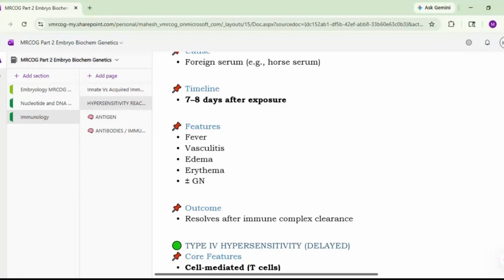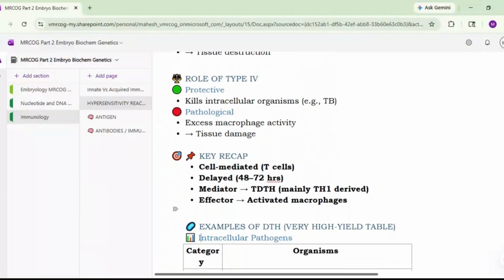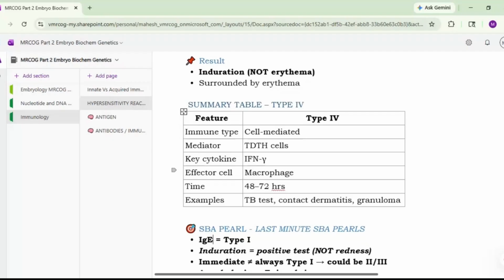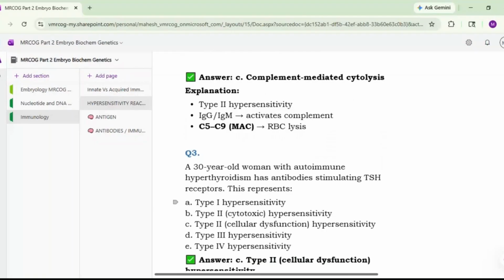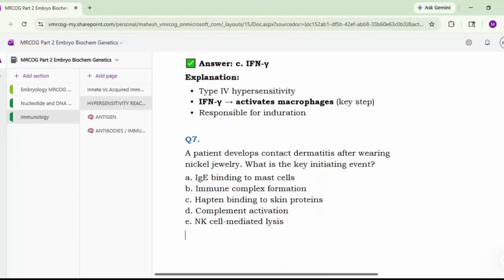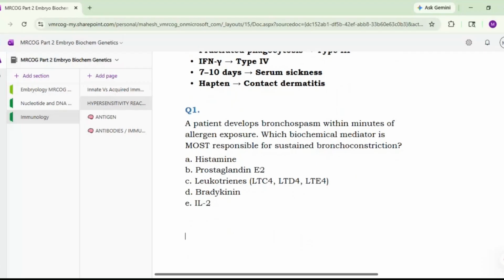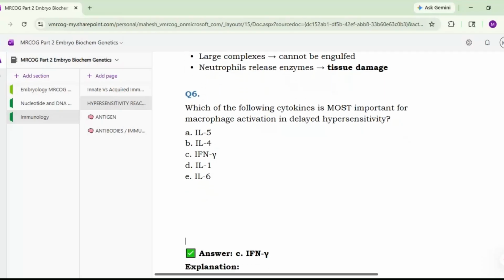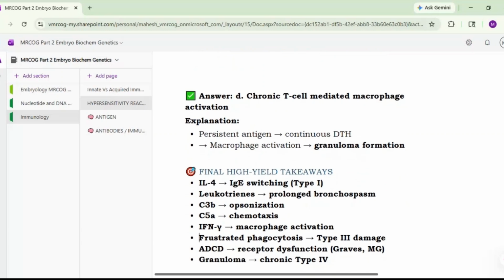Delayed Hypersensitivity (Type IV) + MCQs | MRCOG Part 1 Immunology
This video covers Type IV Hypersensitivity (Delayed / T-cell mediated reaction) in a simple, exam-focused way—PLUS SBA practice covering ALL hypersensitivity types (I–IV).
🔬 In this session, you’ll learn:
• Mechanism of Type IV hypersensitivity
• Role of T-cells & cytokines
• Delayed reaction pathway
• Key clinical examples (e.g., TB test, contact dermatitis)
• High-yield differences from other types

📝 Bonus: Grand SBA Revision
• MRCOG-style questions from Type I–IV
• Concept-based explanations
• Rapid revision of entire hypersensitivity topic

🎯 Perfect for:
✔ MRCOG Part 1 aspirants
✔ Final revision before exam
✔ Practicing high-yield MCQs
📌 Final part of Hypersensitivity Series